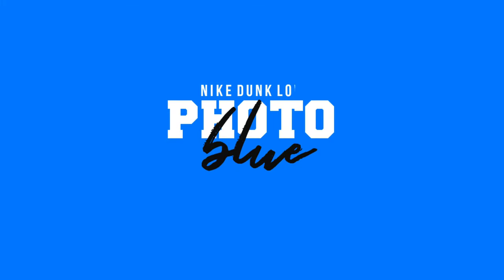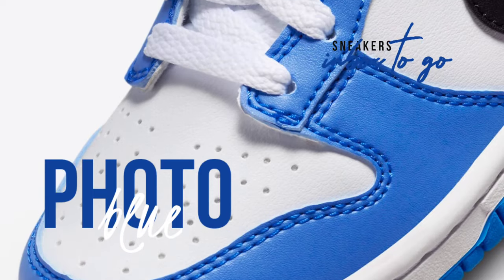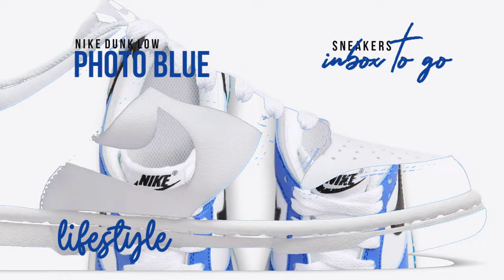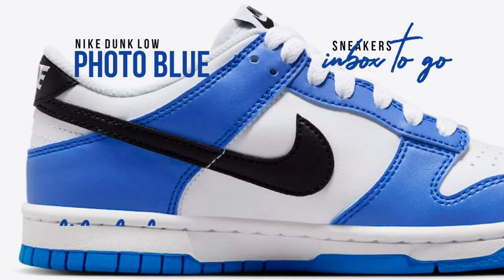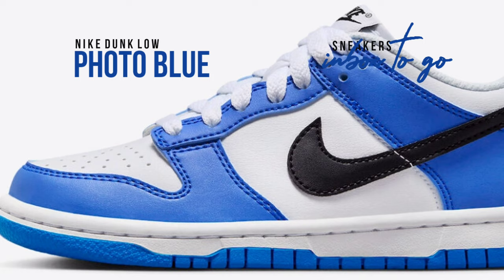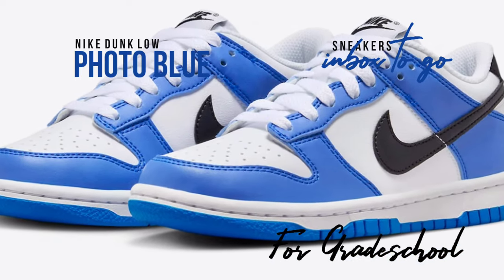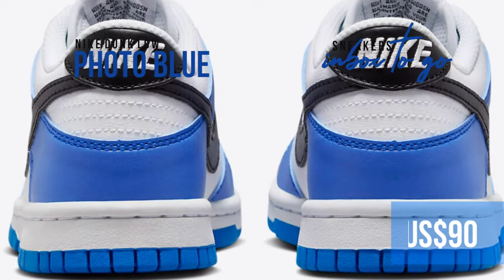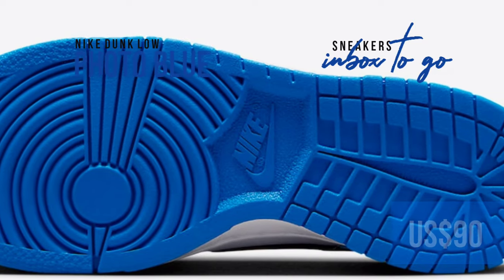PHOTO BLUE 2023 Nike Dunk Low OFFICIAL LOOK AND PRICE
Photo Blue
2023

FOR GRADESCHOOL
LIFESTYLE

Colors: Photo Blue - Black - White
Style Code: FV7021-400

Release Date: FALL 2023
Price: US$90